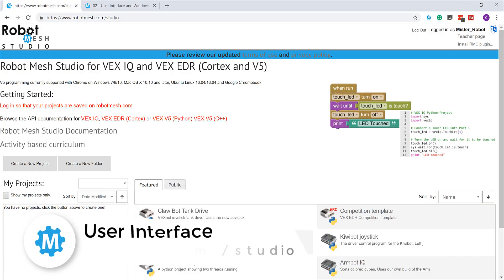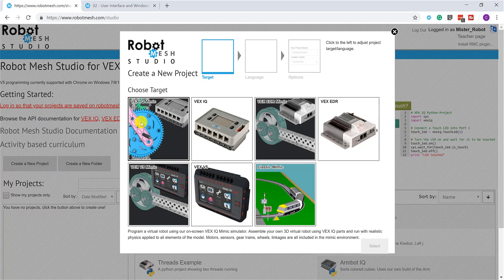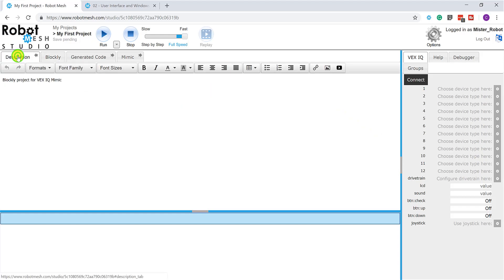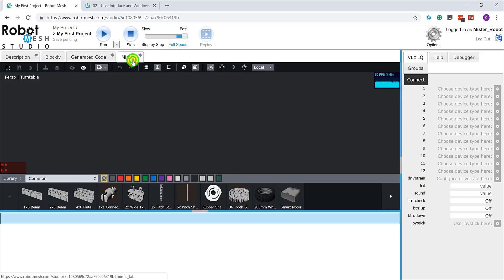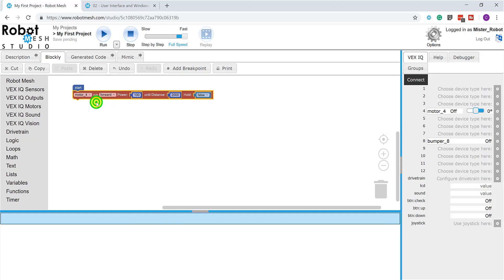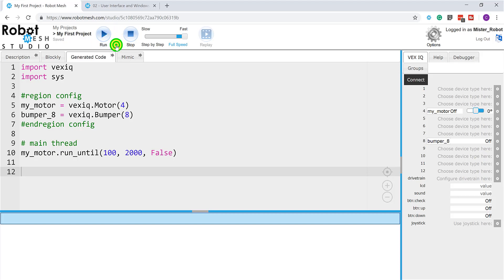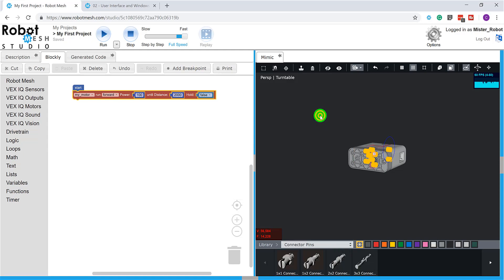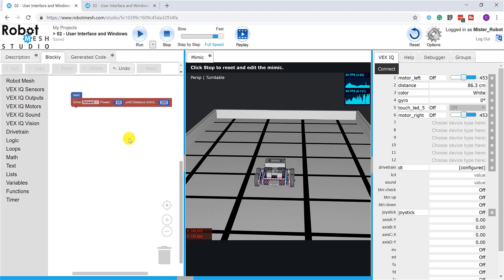Introduction to Robot Mesh Studio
Introducing Robot Mesh Studio, an integrated development environment and simulation tool for the VEX Robotics platform. In this video, we'll learn where everything is in the Robot Mesh Studio interface.